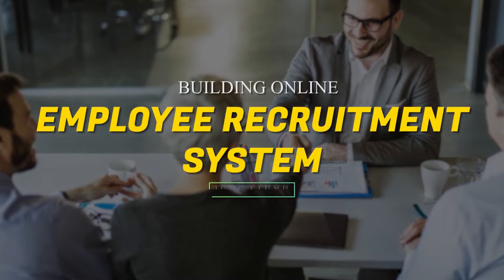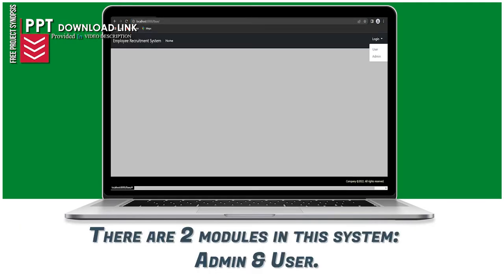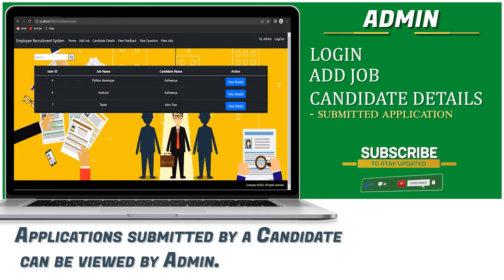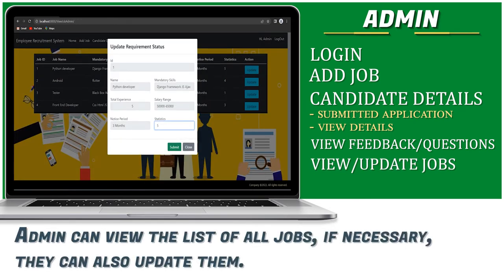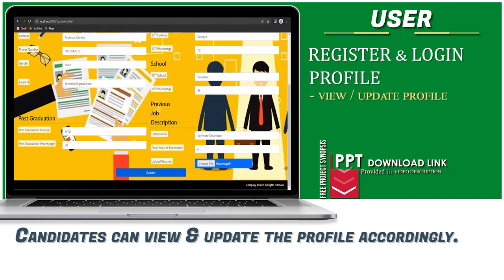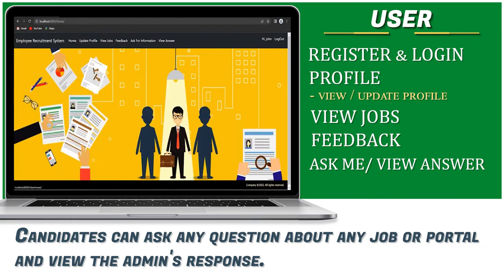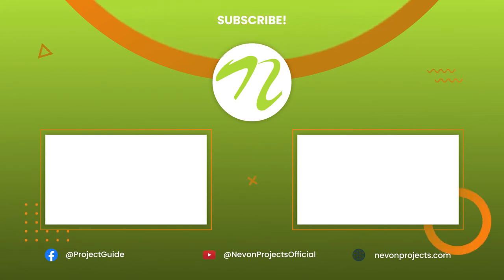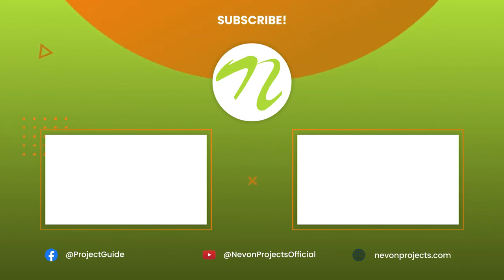Online Employee Recruitment System Project Using Python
This Recruitment applications is designed to do a whole work and it reduces paperwork. They can make a significant contribution to a company’s marketing and sales activity. There are two modules namely Admin and employee. Admin can view the candidate, filter the candidate as per the requirement, they have authority to update requirement statistics, and also, they can view feedback. Employee can apply for the respective desired job as per the vacancy, Employee can Update profile, check for the vacancies and also, he/she can ask for the information.